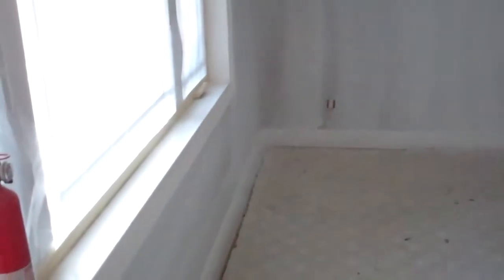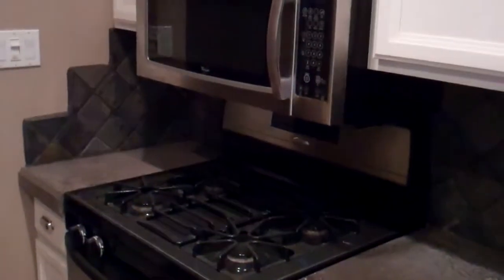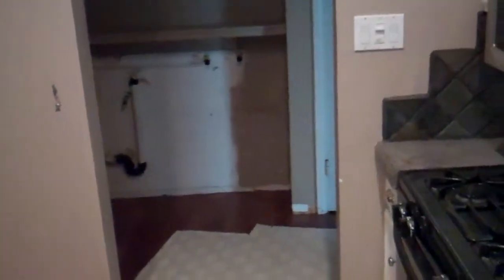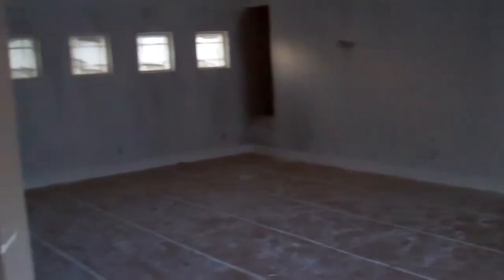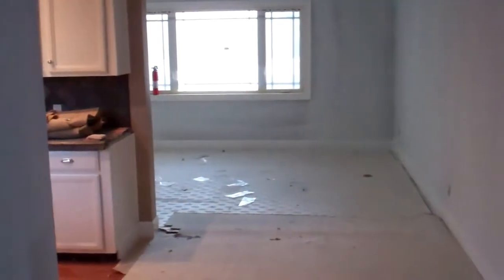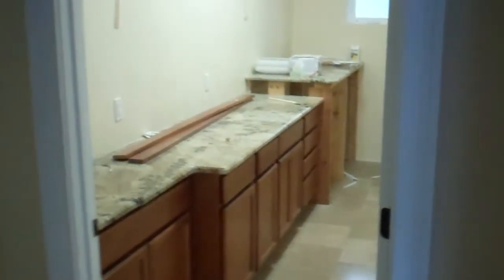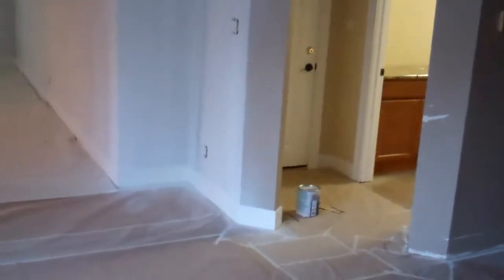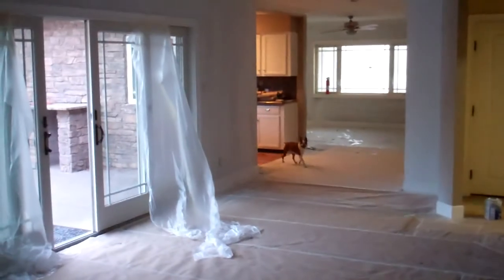Left Side of the House Before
This looks at the Kitchen, living room, laundry, and back bedroom.  Back bedroom is the in-law suite but very dark and hard to see